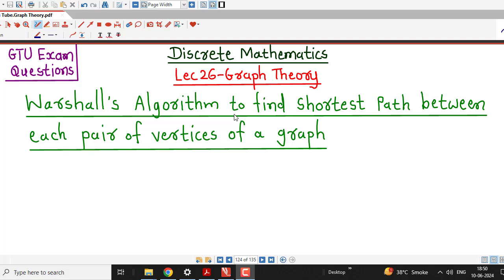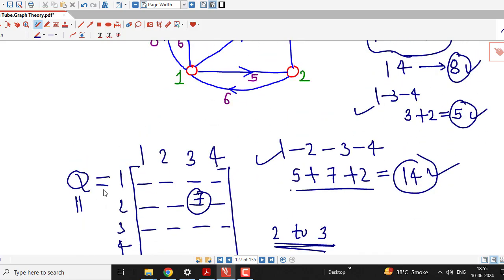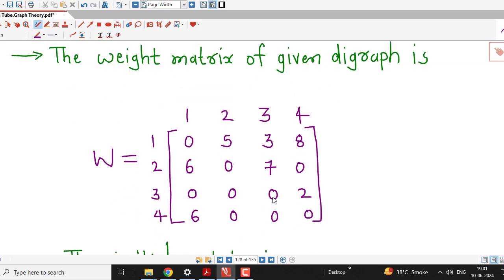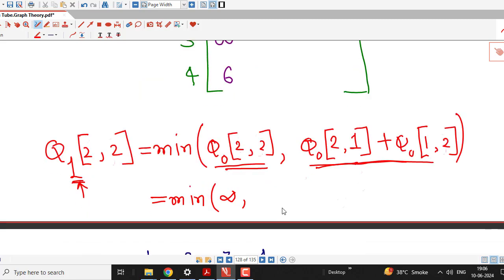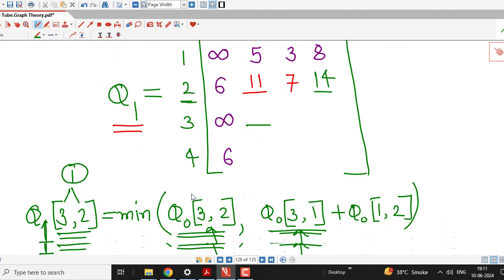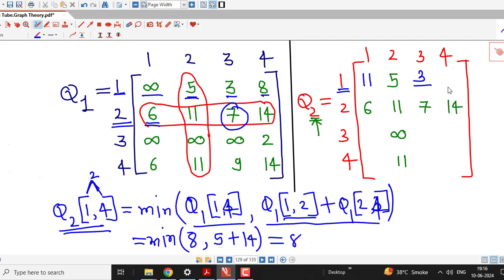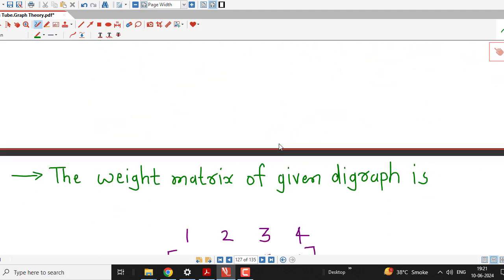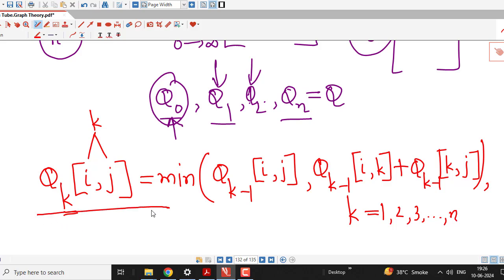Lec26/Graph Theory/Warshal Algorithm for Finding Shortest Paths/GTU Exam Questions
In this lecture, we discuss Warshall's Algorithm for finding the lengths of shortest paths between each pair of vertices of a given graph. We discuss one question asked in GTU Summer 2021 Exam.